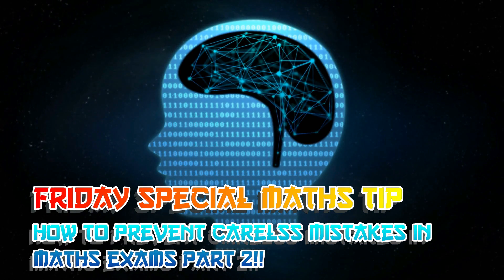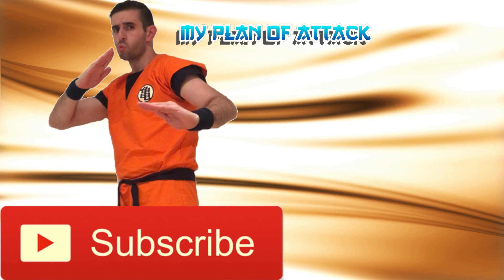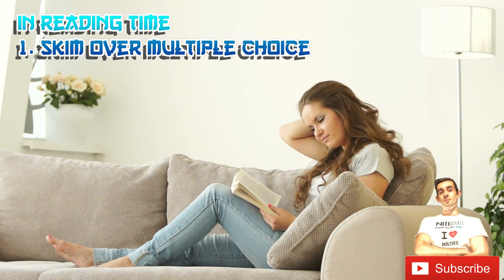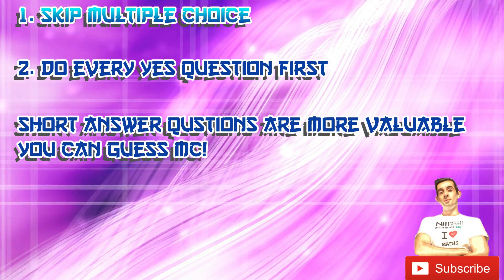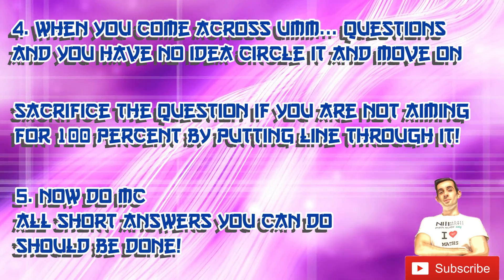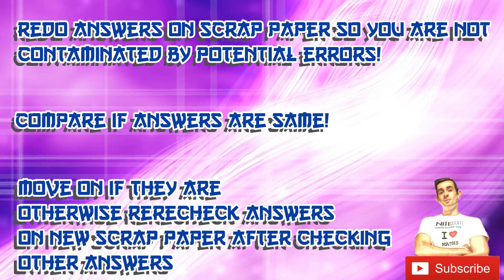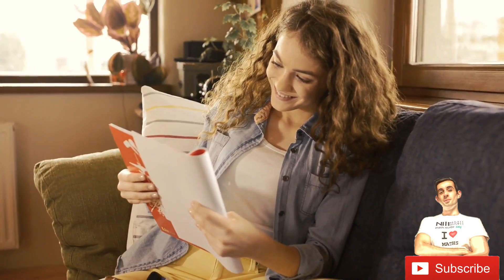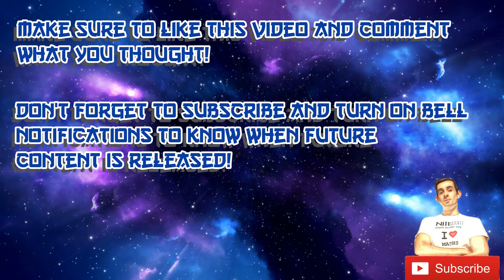How to Prevent Careless Mistakes in Maths Exams Part 2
In this special Friday Maths tip we look at again how to prevent careless mistakes in maths exams.

This is part 2 to the video I did last Friday for strategies on how to prevent careless mistakes in maths exams. Here we examine the proper way on how to complete maths exams.